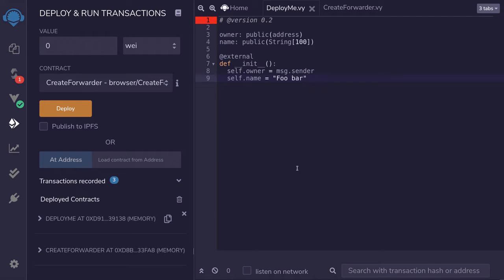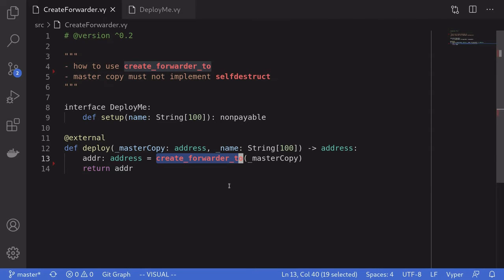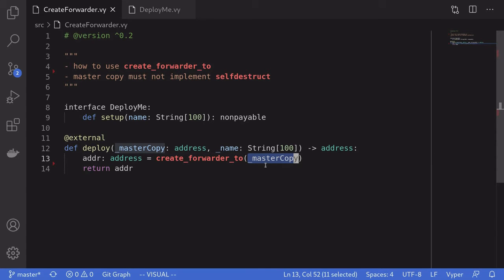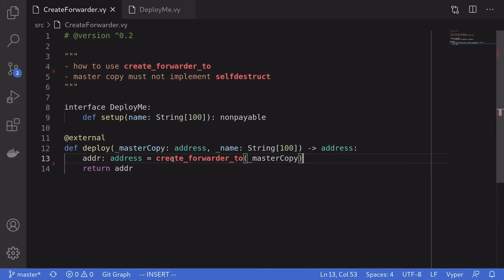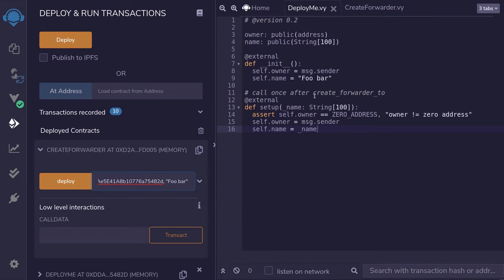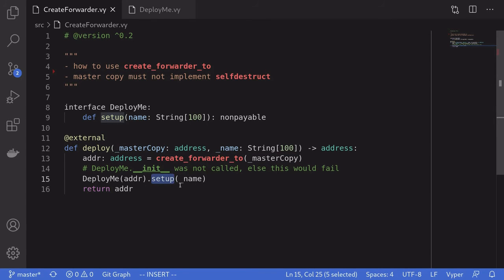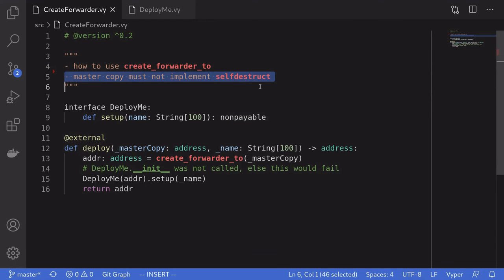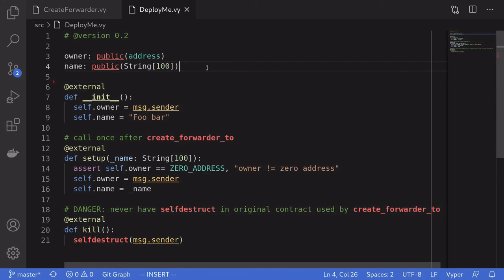Create Forwarder To | Vyper (0.2)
Do you have a Vyper contract that is deployed more than once? Learn how to use create_forwarder_to to deploy Vyper contracts for cheap and save gas.